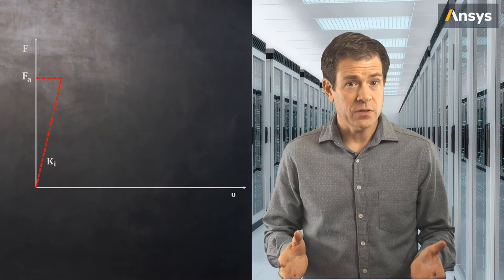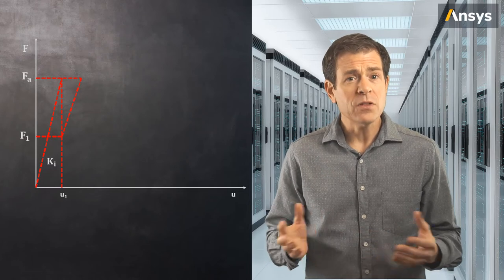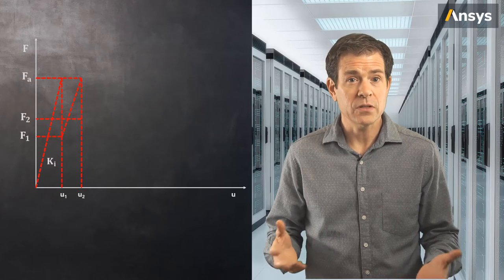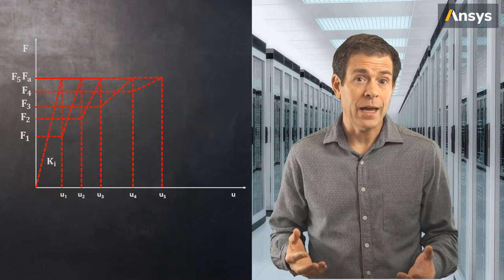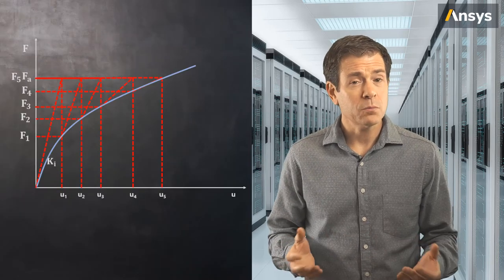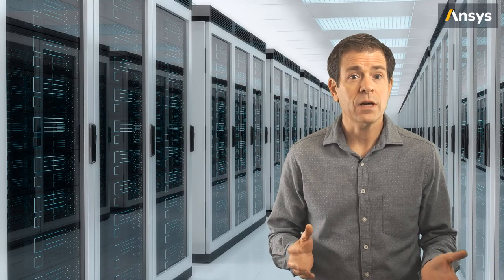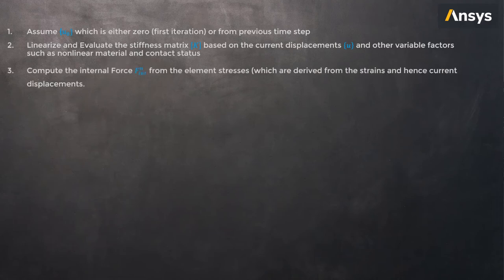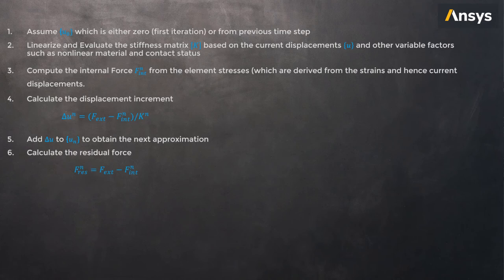Newton-Raphson Method — Lesson 3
This video lesson demonstrates how the iterative Newton-Raphson method can calculate the force–displacement curve for a nonlinear system by making initial stiffness assumptions for a zero-displacement system and subsequently calculating forces and displacements iteratively until the solution converges to within a predefined tolerance of the applied force, Fa. It is part of the Ansys Innovation Course: Computational Resources Considerations. To access this and all of our free, online courses — featuring additional videos, quizzes and handouts — visit Ansys Innovation Courses